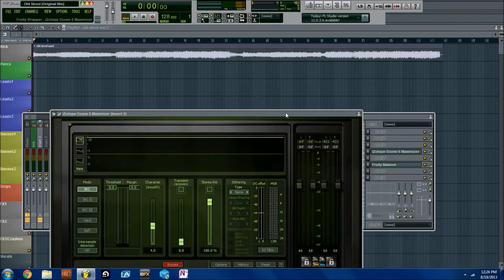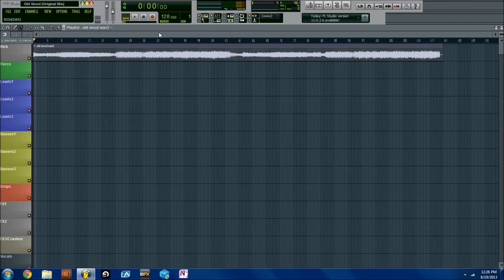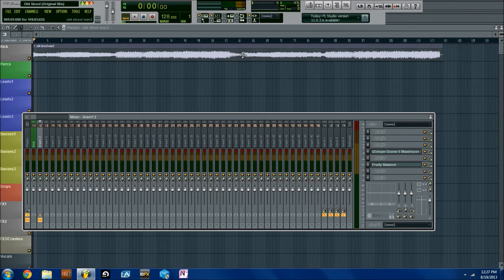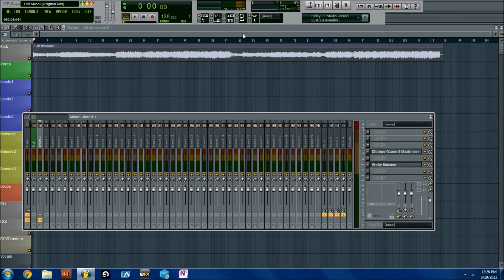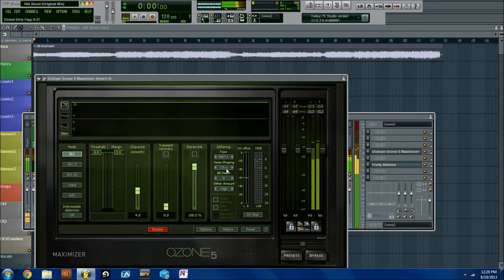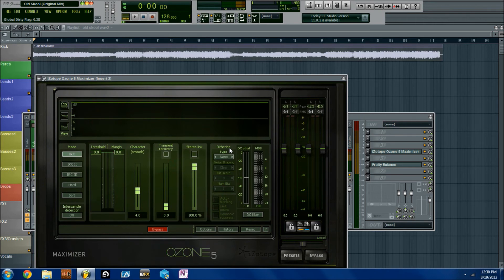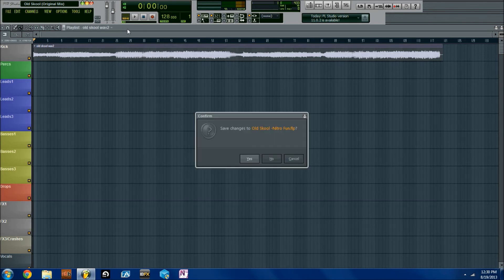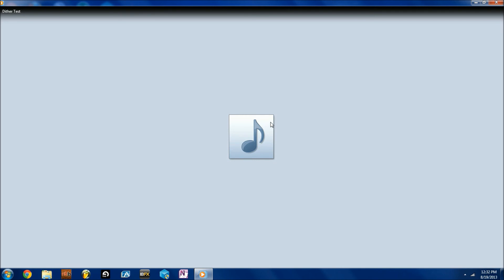Mastering Series Part 4: Dither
Dither is important when reducing bit depth to prevent quantization distortion.  Dither is a low level noise that provides a noise floor for your track.  Dither can also be shaped towards the higher end to remain better hidden.  Dither should only be applied at the very last stage of mastering before exporting.

Have a listen to this file. The first section is a sine wave without dither, the second is with dither, and the third section is with shaped dither